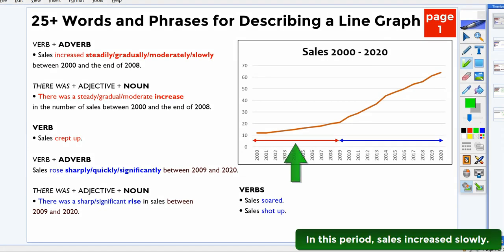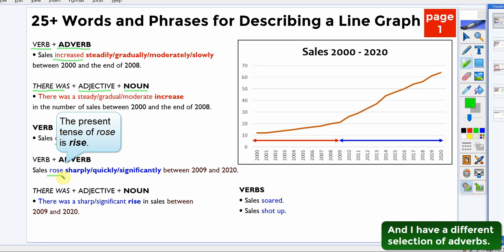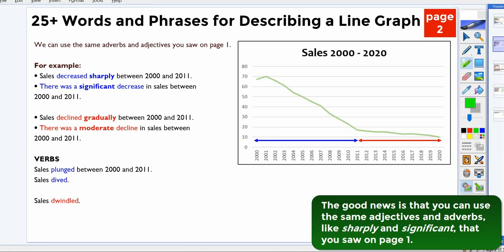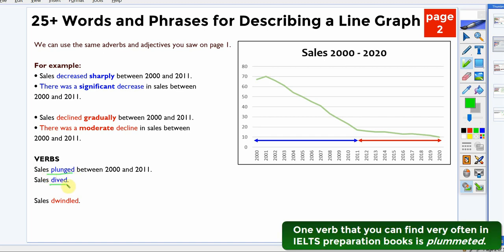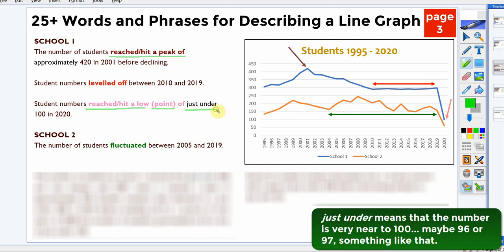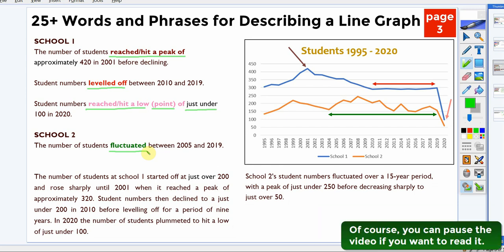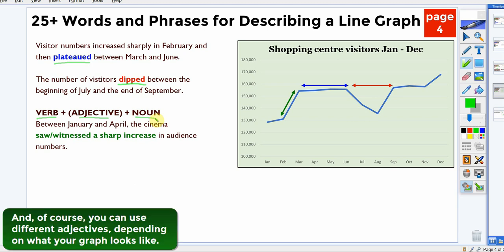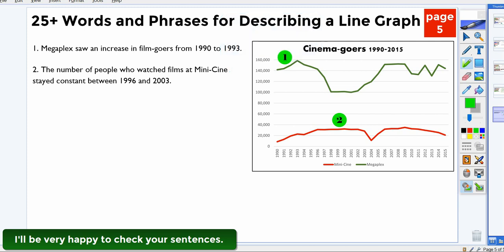English vocabulary lesson | 25+ Words and Phrases to Describe Line Graphs/Line Charts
This video presents more than 25 words and phrases that you can use to describe line graphs/line charts. This is an important English vocabulary topic for people who are preparing for academic English exams, such as IELTS, TOEFL and the Pearson Test of English (PTE).

It's also a useful video for anyone who wants to improve their level of English. It's especially useful for people with a B1 (intermediate) or B2 (upper-intermediate) level.